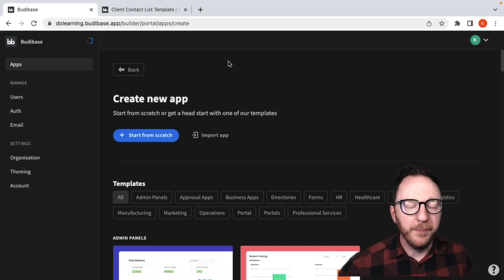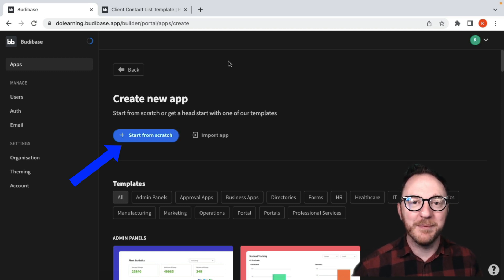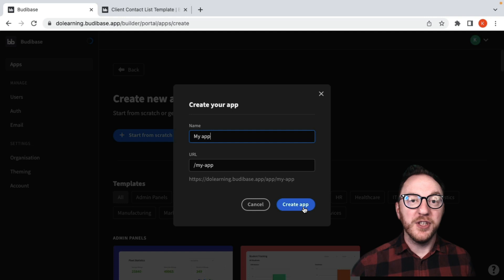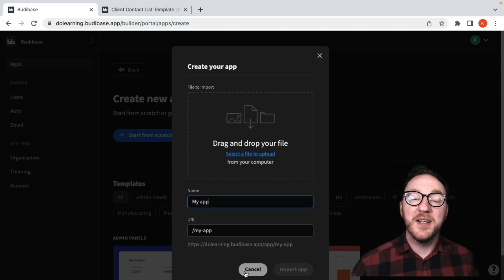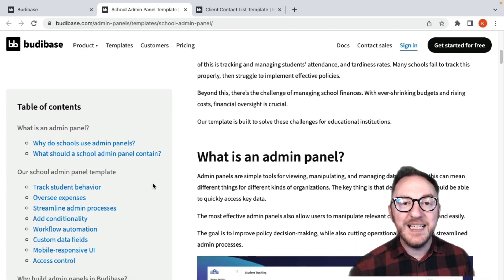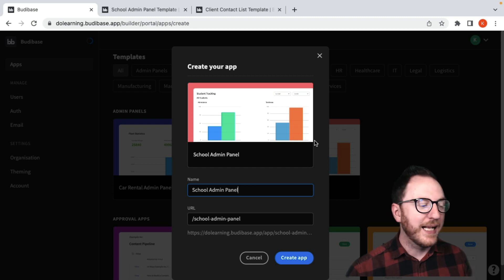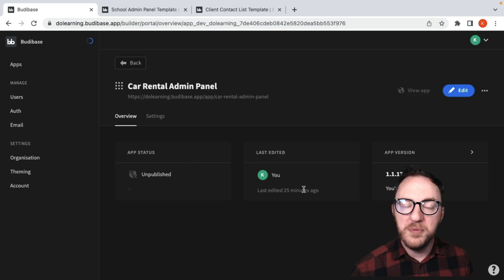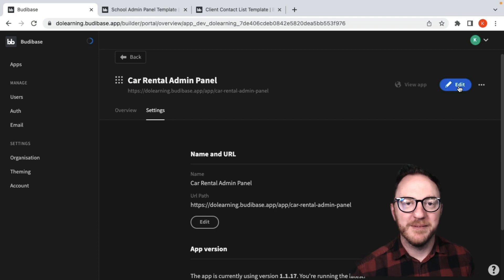[Archived] App portal | Budibase University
A quick tour of the Budibase app portal